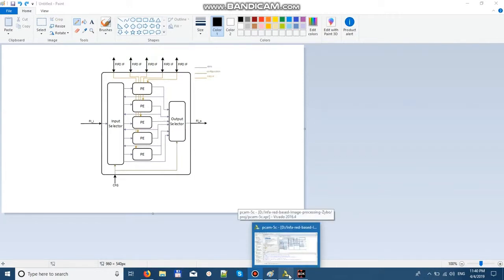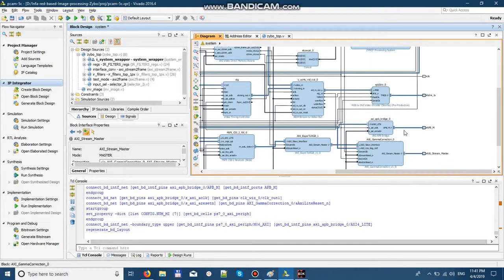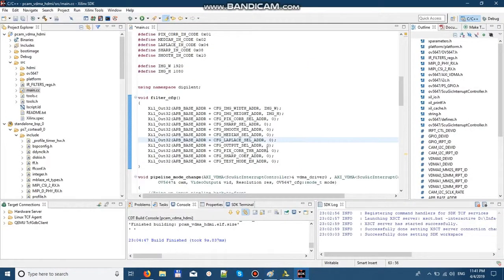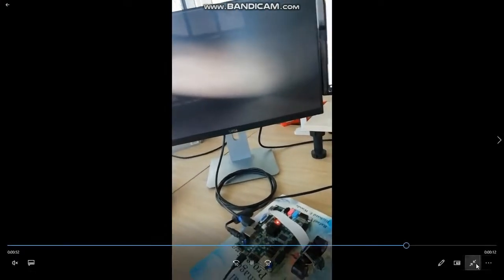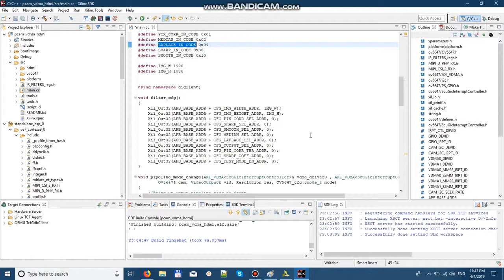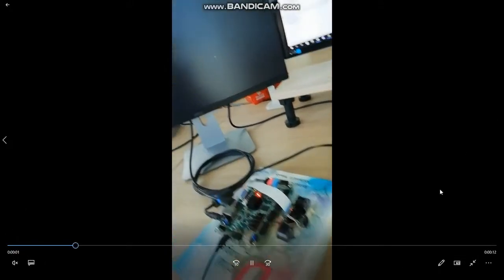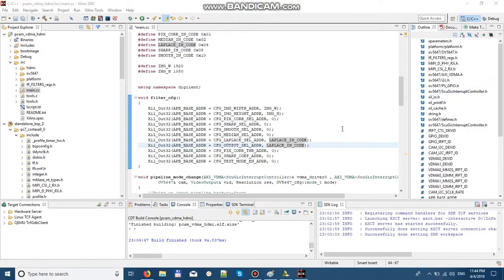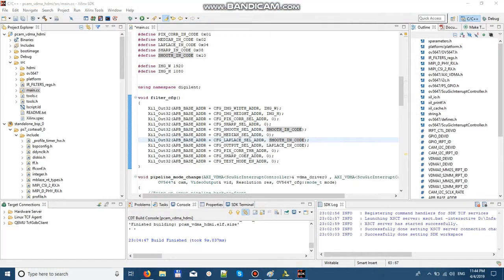Infrared specific Image processing Unit